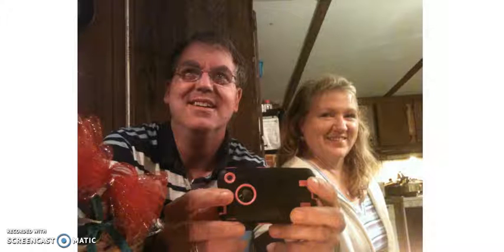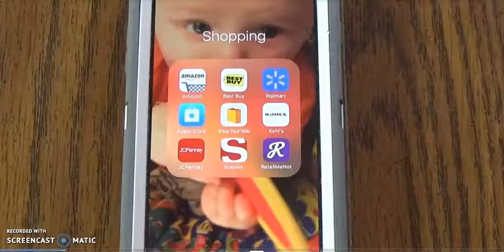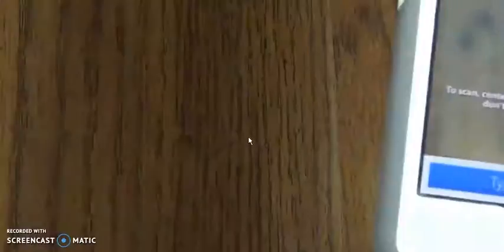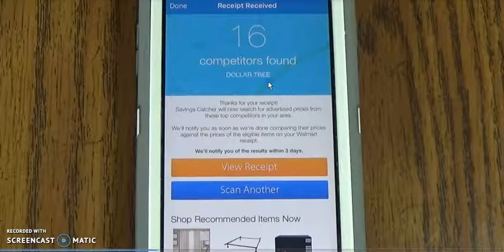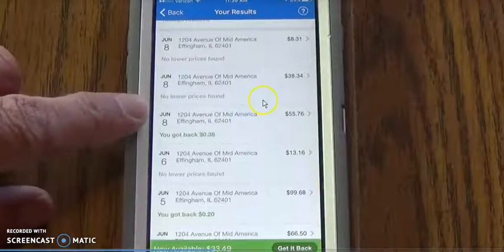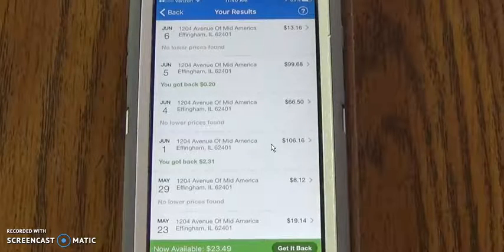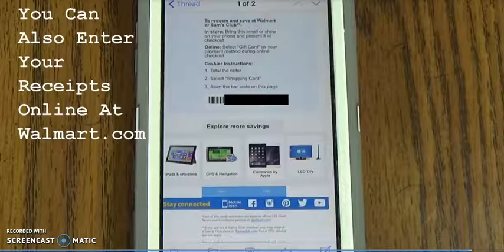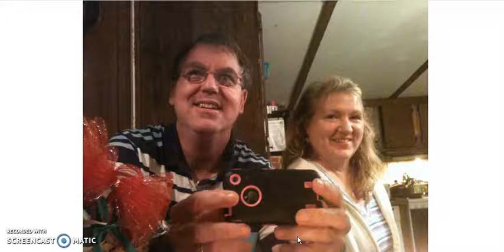Welcome and lets get started check the link to get your Walmart app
Just watch the first video.
Duplicateable  system you can step by step or we can do it for you for a set up fee. Plus Tools.